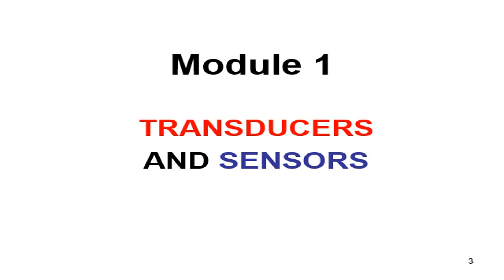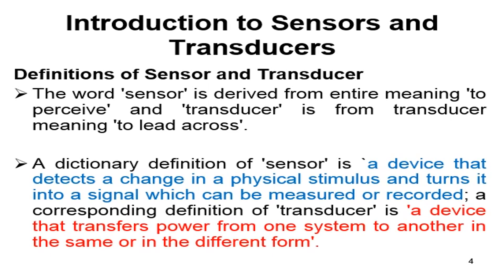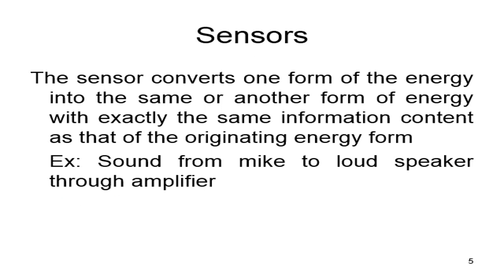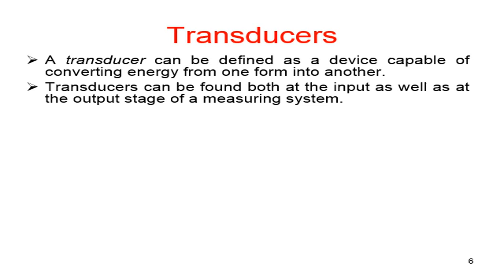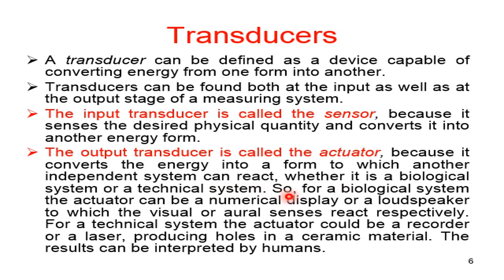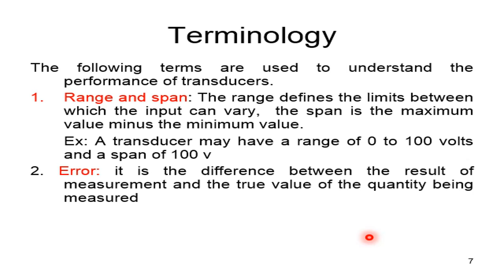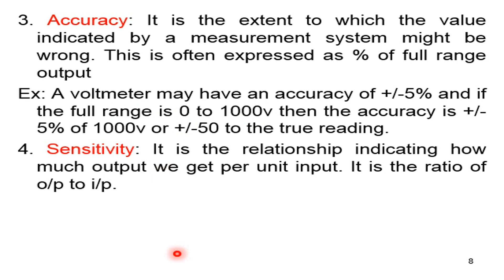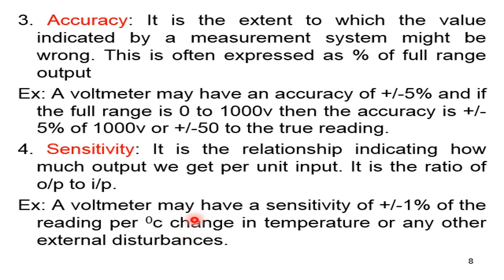VTU MTX 17ME754 M1 L3 SENSOR AND TRANSDUCER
1)Title of the Video :MTX(17ME754)-VTU-M1-L3-Sensor and Transducer
2)Description of the Video :

This video will explain about definiton of sensor and transducer and few terminologies associated with transducer.
Lecture By: Mr. Vinod Kumar MV, Department of Mechanical Engineering, Canara Engineering College, Mangaluru.